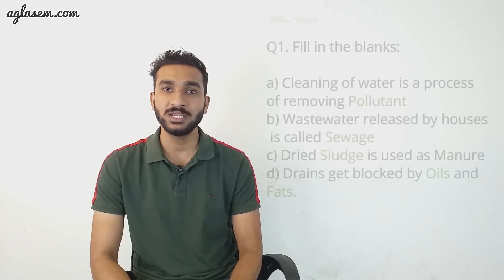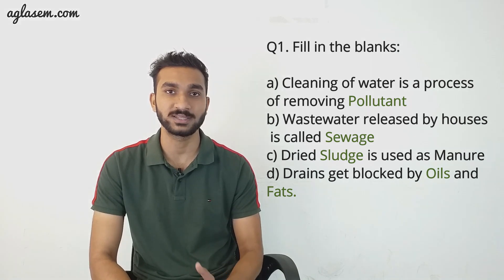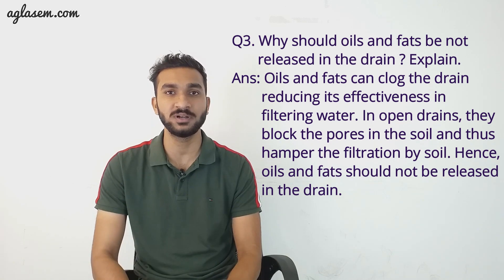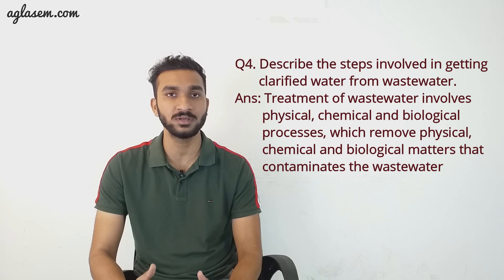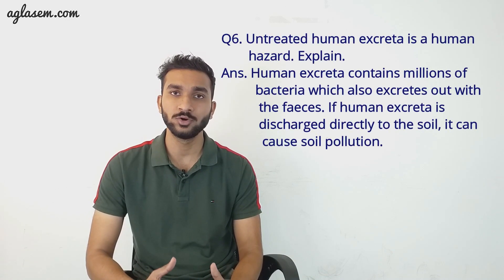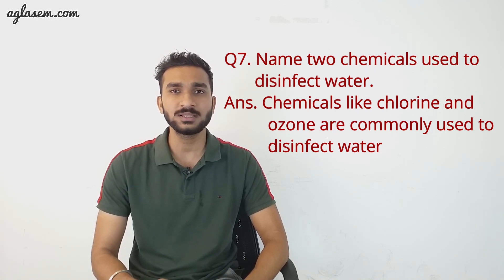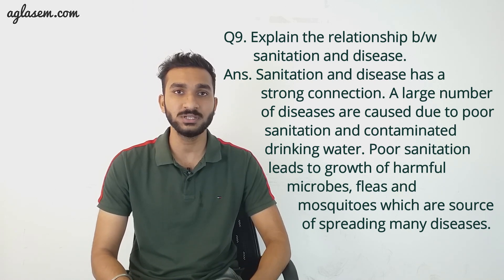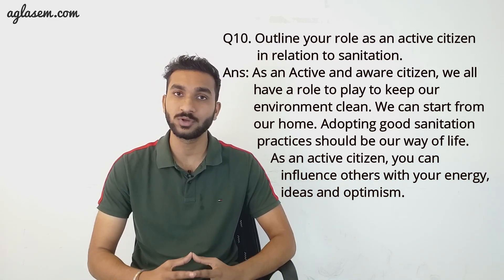NCERT Solutions Class 7 Science Chapter 18 Wastewater Story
Class 7th NCERT Science Chapter 18 ‘ Wastewater Story ’

This video provides the solutions of chapter 18 Wastewater Story from textbook ‘Science’.It includes answers to all the questions of the chapter given in the back exercise.